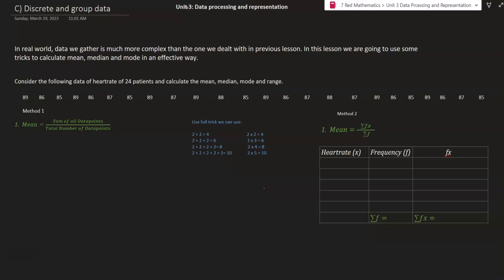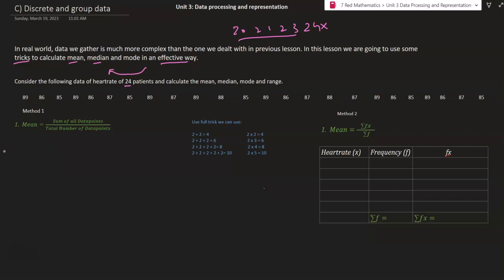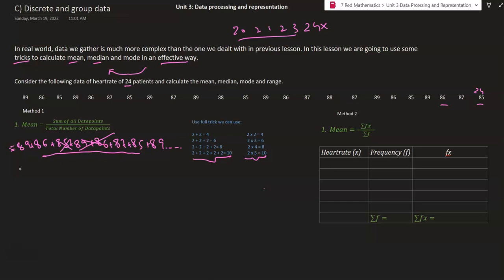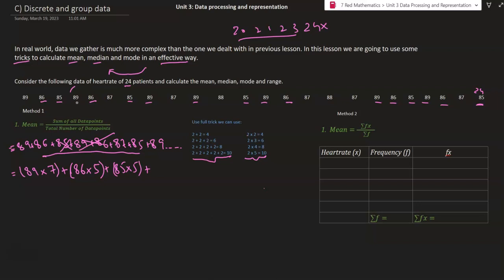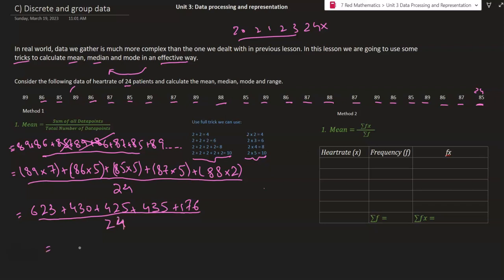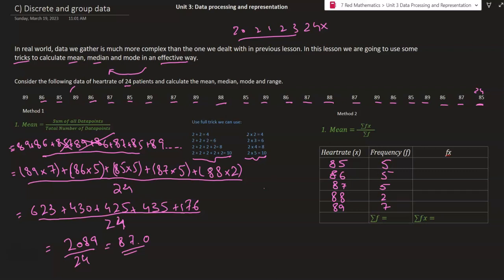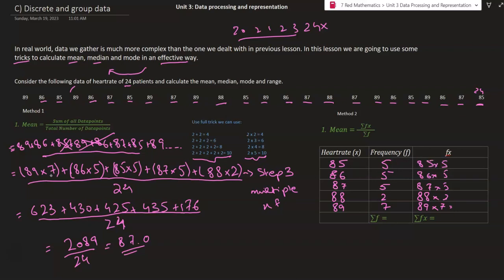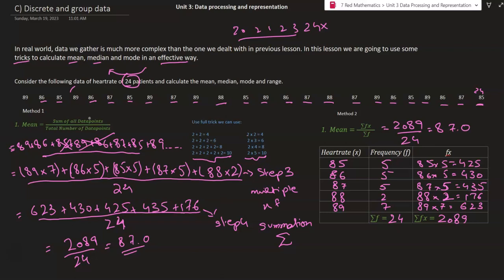Unit 3 Data representation (Topic C: Discrete and group data part 1)